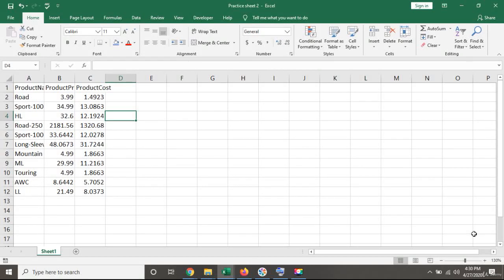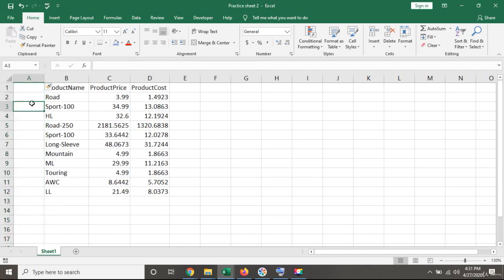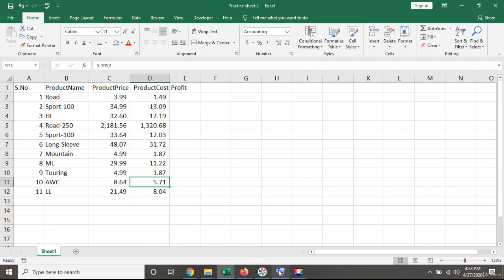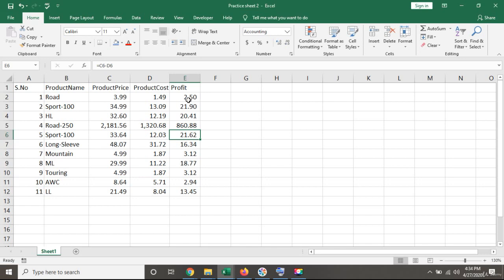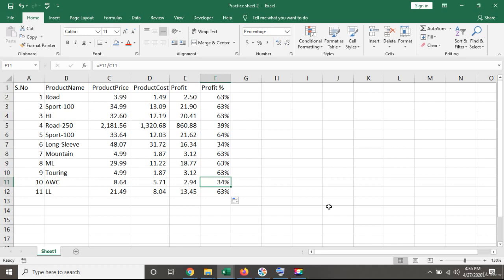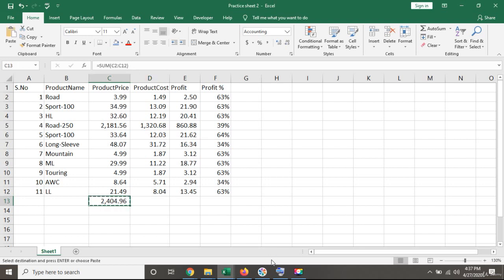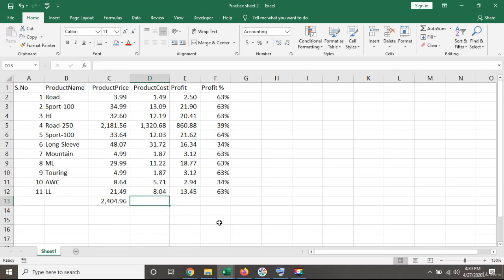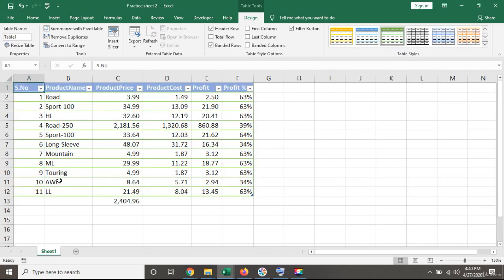Practice on real data